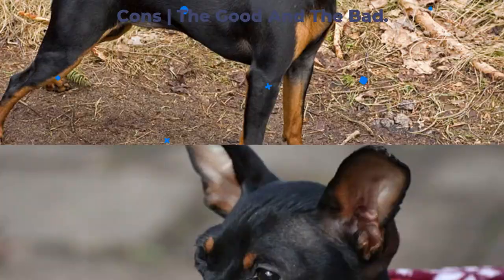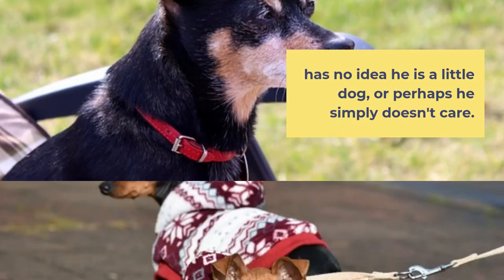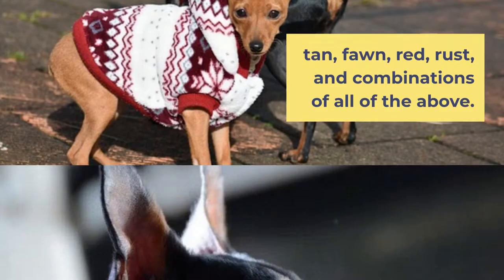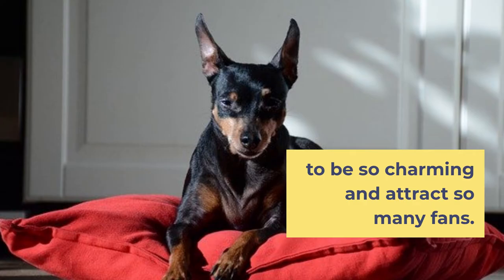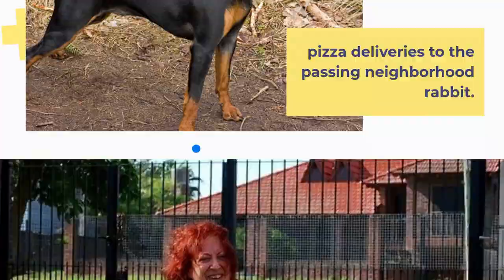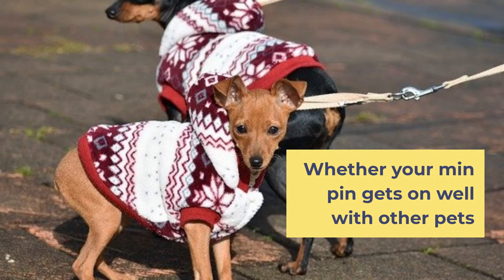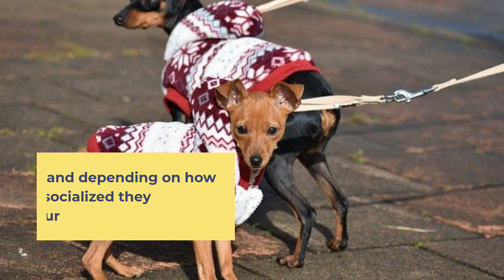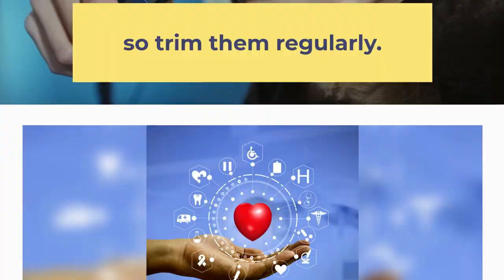Miniature Pinscher Pros And Cons | Should You REALLY Get A Miniature Pinscher?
This video is about Basenji Pros And Cons, the good and the bad.

Known as the "King of Toys," the miniature pinscher dog packs a whole lot of personality into his tiny frame.

Standing just 12.5-inches tall at most and weighing in at around 10 pounds, it would be fair to say the min-pin (as the breed is often referred to) has no idea he is a little dog, or perhaps he simply doesn't care.

Affectionate, smart, and loyal, the min-pin makes a wonderful companion and family pet (though care needs to be taken around younger children), who will watch over his home and people until the end.

This popular breed is easy to care for, has few health issues, and is lots of fun to be around.

Appearance:

Miniature pinscher colors range from black, chocolate, tan, fawn, red, rust, and combinations of all of the above.

They have dark eyes that are almost oval-shaped and high, perky ears that add to their alert stature.

Their short, hard coat requires little maintenance, and they are infrequent shedders.

Miniature pinschers have a very unique style of movement that is almost a prance and is referred to as their "hackney gait" by breeders and those who show the breed.

It is one of many things that helps the min-pin to be so charming and attract so many fans.

Temperament:

There is a lot to love about the miniature pinscher temperament.

They definitely have personality plus and make smart and loyal companions who are perfectly sized for lap snuggles.

Tiny as they are, the min pin is no pushover and makes for a surprisingly great little alert system for anything from pizza deliveries to the passing neighborhood rabbit.

Miniature pinschers make great family pets, but more so in families with older children.

They might not be very patient with young kiddos pulling their tails or picking them up, so interactions with small children need to be supervised and kids need to be taught how to properly interact with pets.

Whether your min pin gets on well with other pets likely depends on how well he is socialized.

Living Needs:

Miniature pinschers can adapt to all kinds of living situations, and they make great apartment dogs.

Beasley says they can easily be trained to do their business on potty pads, though they may chew them up when they are very young.

As mentioned, they can get on well with other cats and dogs in their household so long as they grew up with those animals, and depending on how socialized they are—your individual dog's temperament is going to play a part in that, too.

Min pins are not the kind of dogs who do well left alone all day, as they want to be around you all the time.

Care:

Caring for a miniature pinscher is easy—their short coats need little maintenance besides a weekly going over with a soft brush or grooming glove.

If their nails get too long, that can be uncomfortable, so trim them regularly.

Health:

Generally considered to be robust little dogs, the miniature pinscher lifespan can reach up to 16 years, and they stay fun and energetic for much of their long lives.